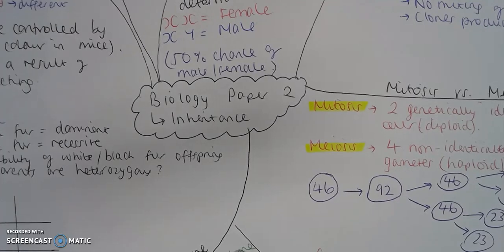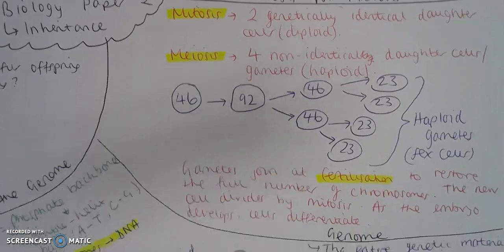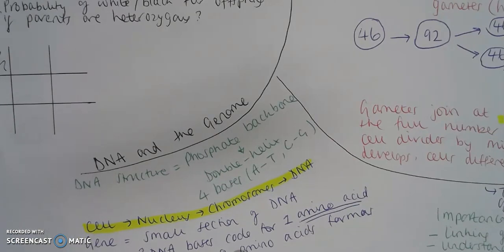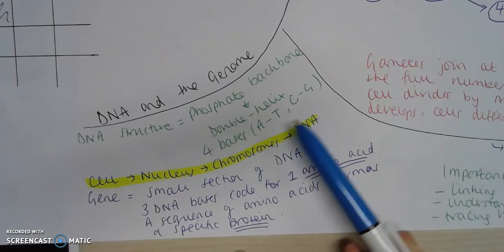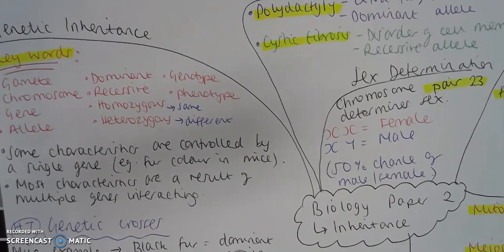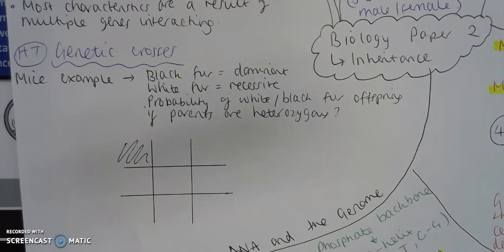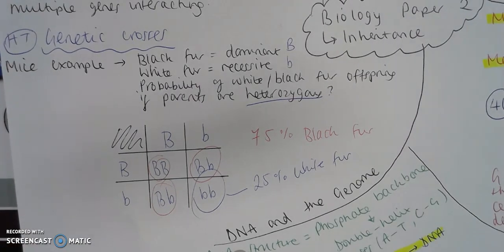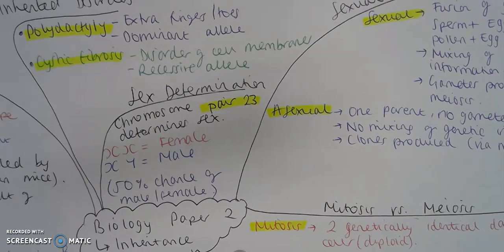Biology P2 P3